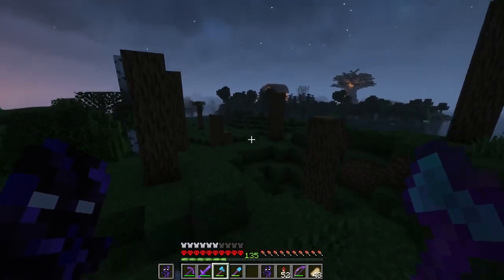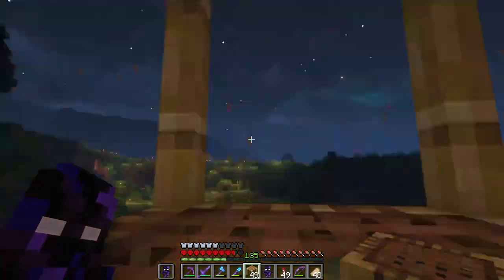I Built the Great Deku Tree in My Hardcore World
I builded my favorite tree from my childhood.